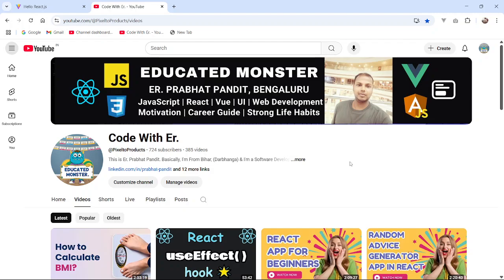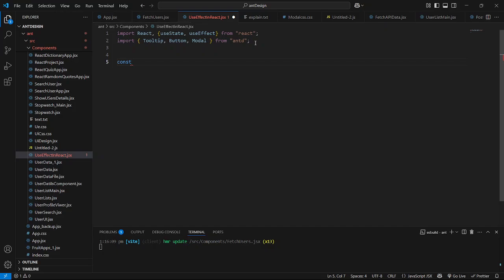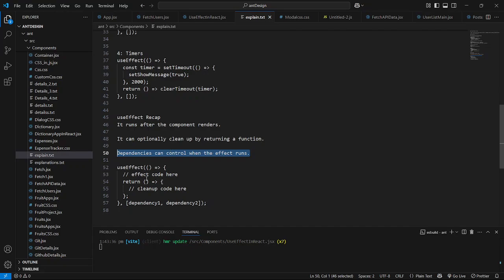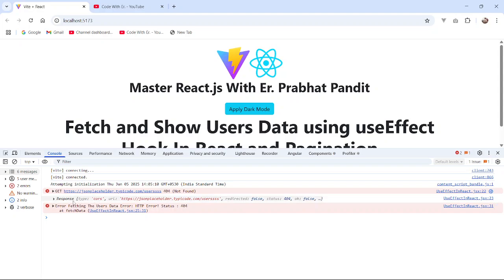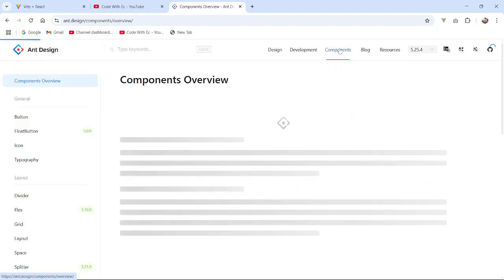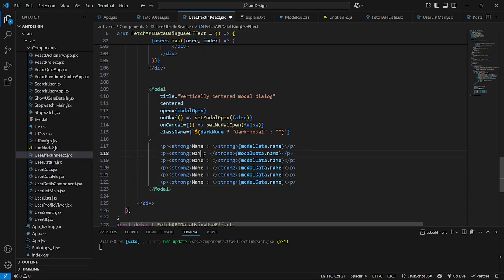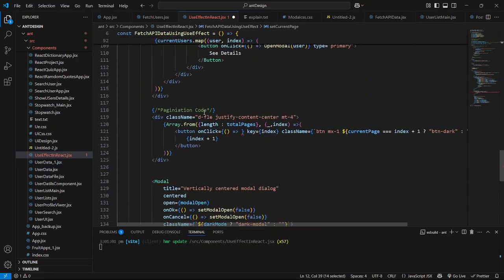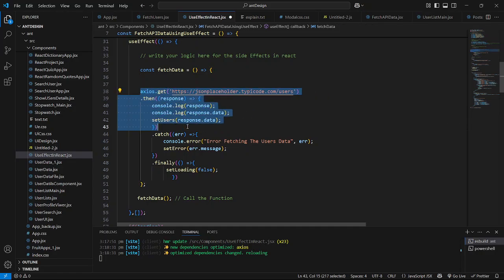React useEffect + Axios Full Tutorial | Fetch, Display, Paginate & Show Modal Details!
React Pagination + Modal Popup Using Ant Design | useEffect + Axios Explained
Fetch API Data in React with useEffect & Axios | Ant Design Modal + Dark Mode
React API Integration Project with Pagination, Modal & Dark Mode | useEffect + Axios
React Mini Project: Fetch Users, Paginate, and Show Modal with Dark Mode (Ant Design)
React Axios + Modal Project | Dark Mode & Pagination Demo
Modern React Project with Ant Design | useEffect, Axios, Modal
How to Fetch & Display User Data in React with Modals and Pagination
React Dark Mode + Modal with Axios API | Full Project Build

react projects
dark mode vs light mode
react pro
ant design
react full project
react full stack projects
react to error
use effect hook react
useEffect in react
react app
react project
react small apps
useState
useRef
useRef in React
react and html
html in react
html project in react.js
React useEffect tutorial
Axios in React
Fetch API data React
React pagination example
Ant Design modal React
React tooltip example
React dark mode toggle
React mini project
Display user data React
React modal popup
React project for beginners
React with Ant Design
useEffect fetch data
React API integration
Modal in React using Ant Design
React pagination buttons
Conditional rendering React
React project with Axios
React frontend project
React useState and useEffect
useEffect hook in React explained
React UI with Ant Design
React component design
React users list
React tutorial Hindi
React dark mode example
React open modal on button click
Ant Design React project
Pagination in React without library
Full React project step by step

🔥 Welcome to another exciting React.js tutorial on "Code With Er"! In this project, you'll learn how to:

✅ Fetch user data from an API using Axios
✅ Use useEffect to handle side effects
✅ Display user cards with Ant Design components
✅ Implement pagination manually in React
✅ Open a modal popup with detailed user info
✅ Toggle between Light and Dark Mode
✅ Build a clean and responsive UI for real-world apps

🚀 This is a perfect project for beginners to intermediate React developers who want to understand how real-world React apps work with APIs, hooks, and modern UI libraries like Ant Design.

📁 Tools & Libraries Used:
- Axios for API requests
- Ant Design (Modal, Tooltip, Button)
- Bootstrap for layout (optional)
- useEffect & useState hooks

🧠 Learn step-by-step and build your React skills with real examples.